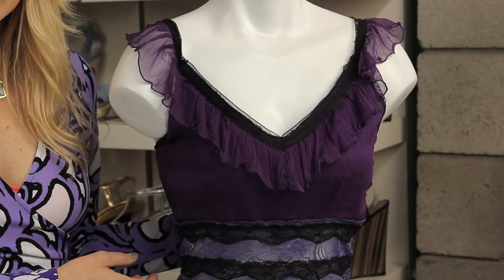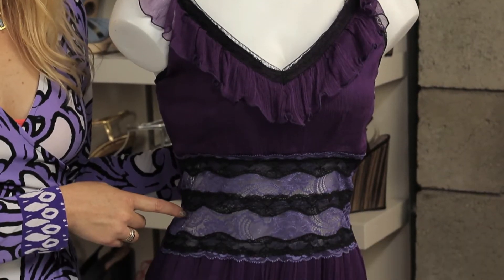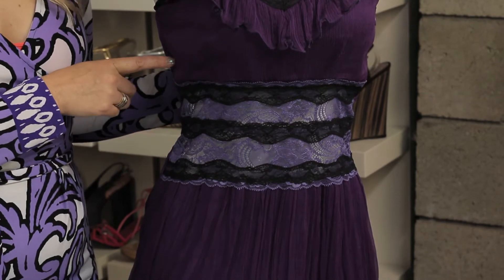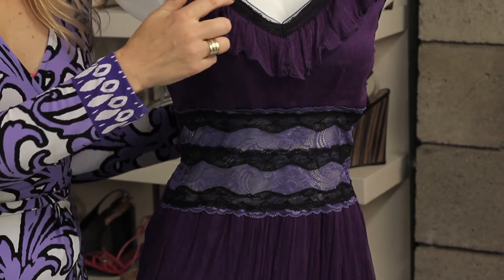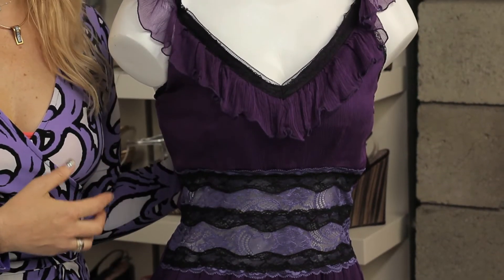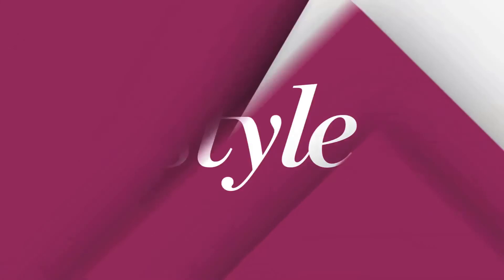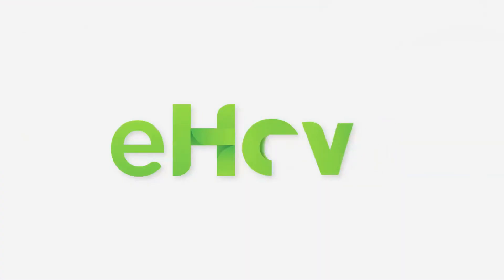How Do Clothes Pollute? : Fashion & the Environment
Clothes pollute in a wide variety of different ways, including from the dyes that are used to produce them. Find out how clothes pollute with help from a lifelong fashion industry professional in this free video clip.

Series Description: Just because you want to remain on the cutting edge of fashion doesn't mean that you can't be conscious about the environment while you do it. Find out about shoes and clothing with the environment in mind with help from a lifelong fashion industry professional in this free video series.